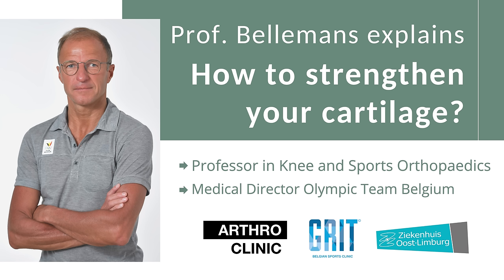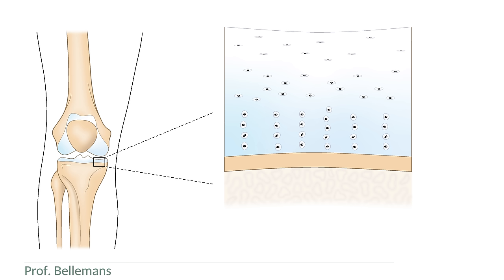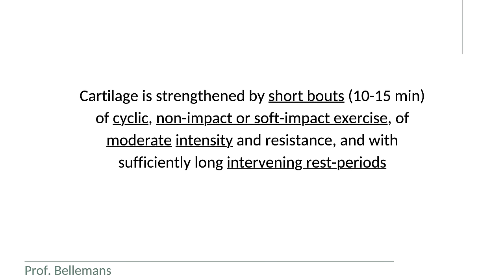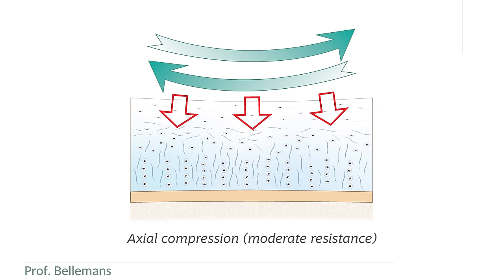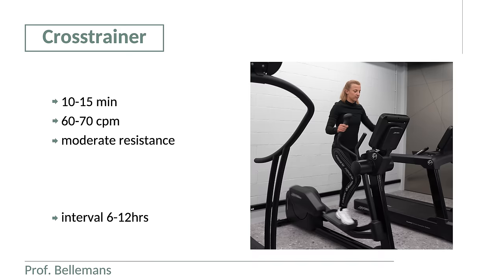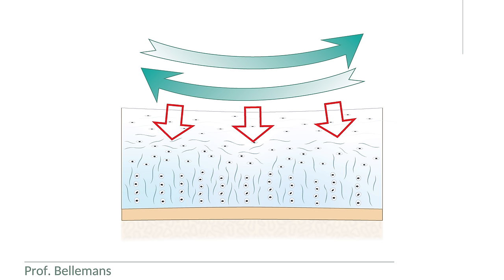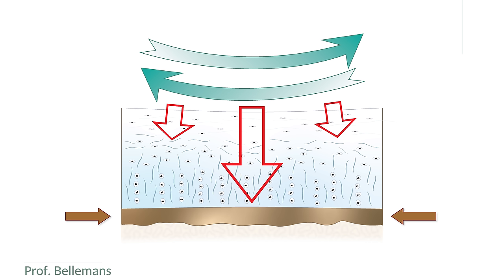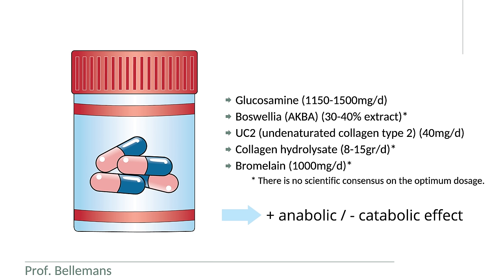How to strengthen your cartilage?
In this video Professor Bellemans explains how you can strengthen your cartilage.

00:00 introduction
00:10 What do we know about cartilage?
01:30 How can you strengthen cartilage?
04:52 Cartilage supplements
05:34 Outro